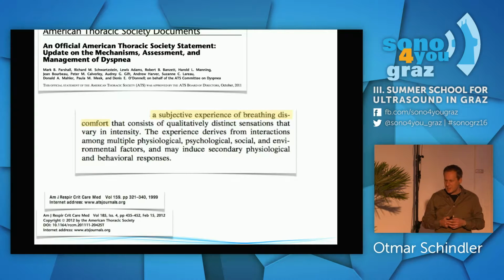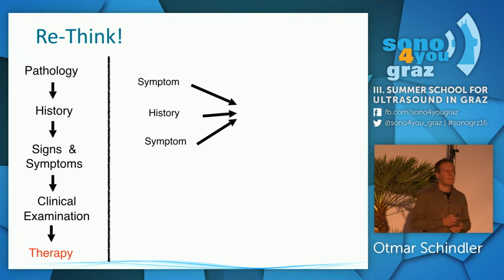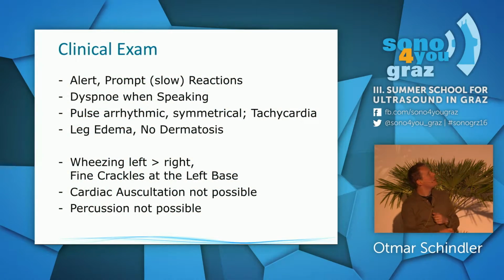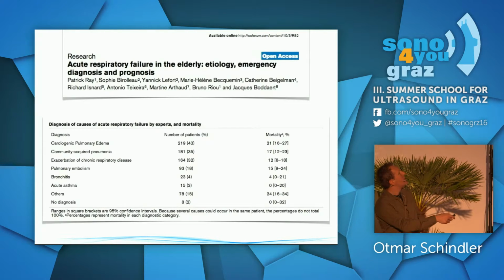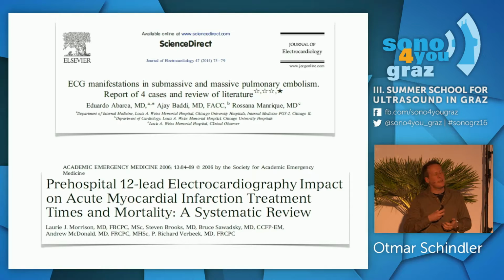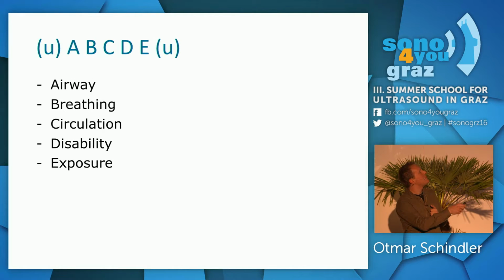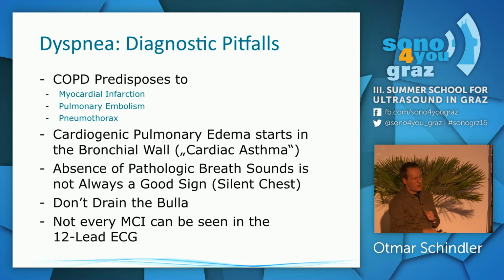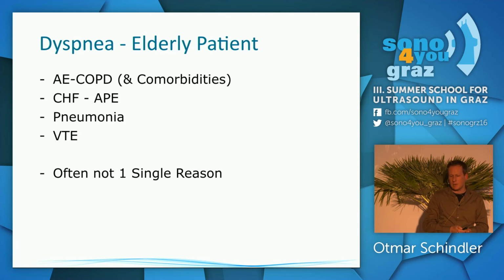The Dyspneic Patient - Otmar Schindler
Dr. Schindler is a sepcialist for pulmonology and emergeny medicine enthusiast.

In his talk at sonogrz16 summed up what to think of in the dyspneic patient.